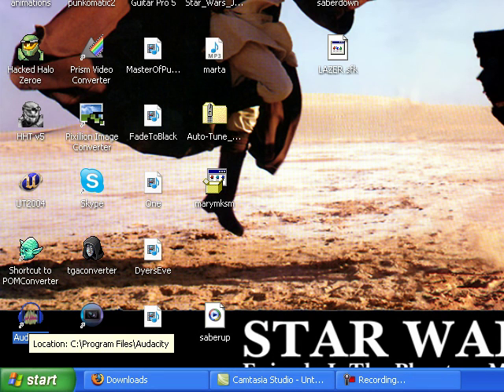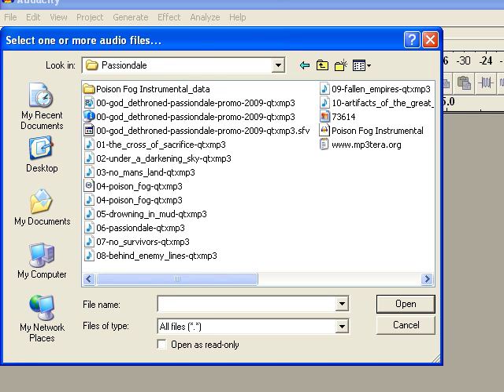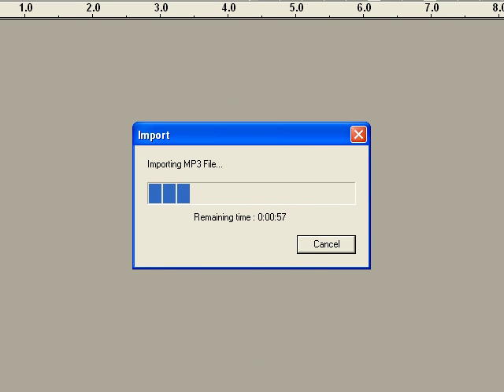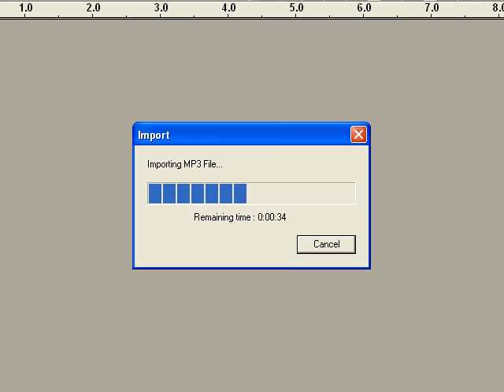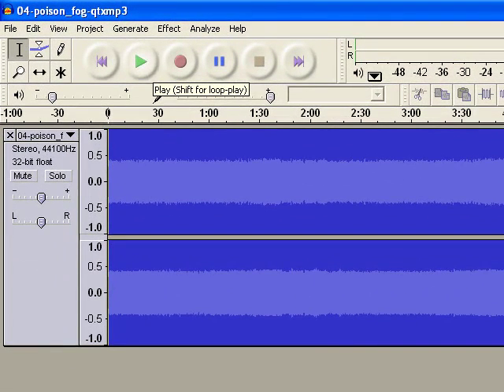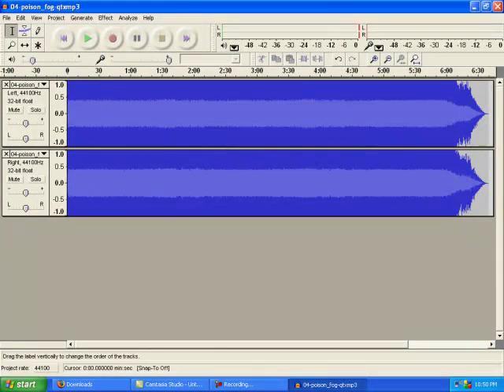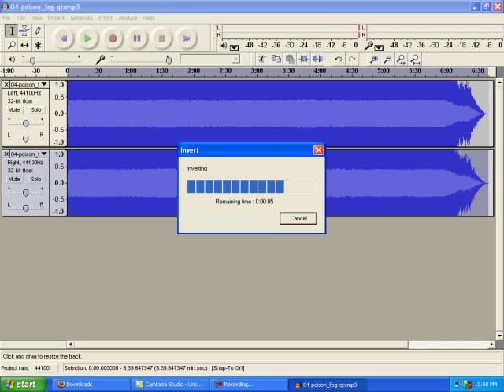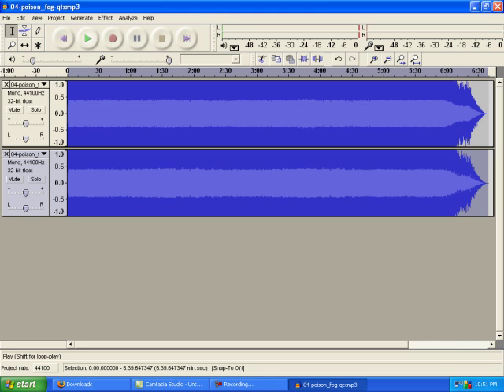How To Remove Lyrics From A Song With Audacity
I asume you already have Audacity.